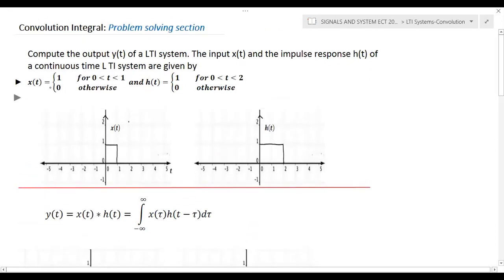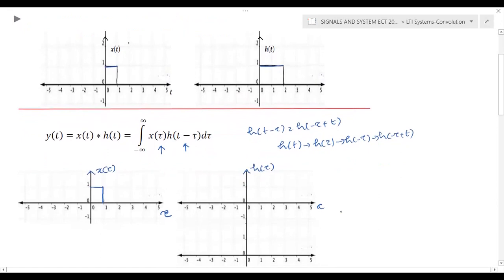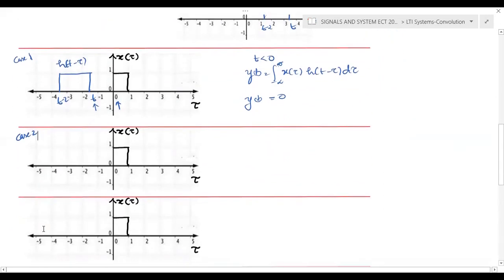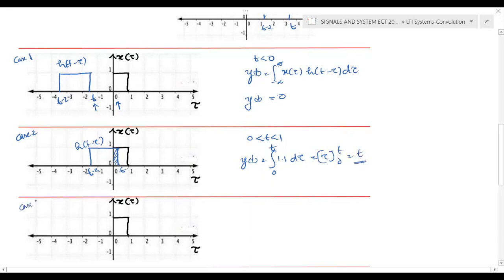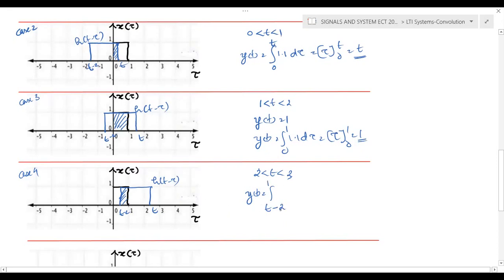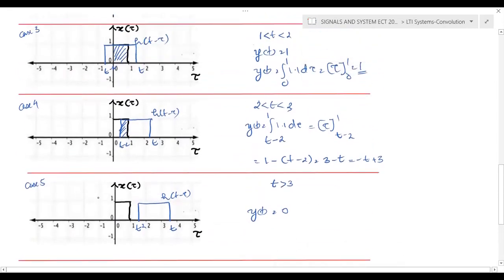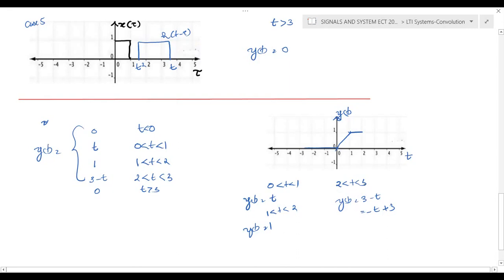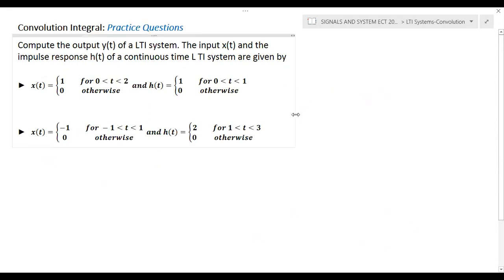M1 Lec6d|LTI System| Convolution Integral| Graphical Method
Topics .………

 Problem-solving section………..Graphical Method
  Compute the output y(t) of an LTI system. The input x(t) and the impulse response h(t) of a continuous-time L TI system are given by

   ► x(t)=(1         for 0_t_1
                                       0          otherwise     )
                     and h(t)=(1         for 0_t_2
                                       0          otherwise     )